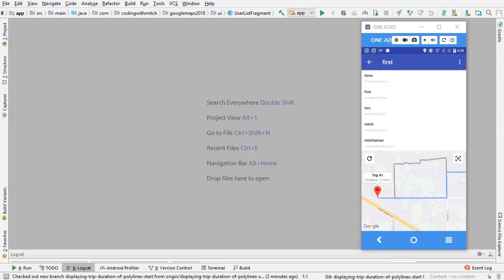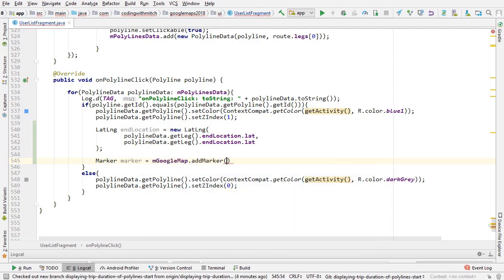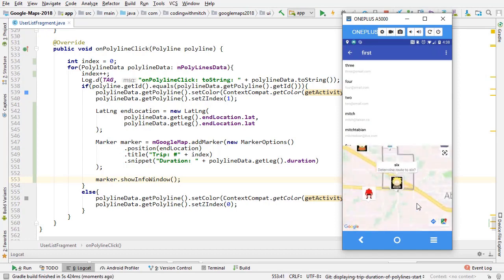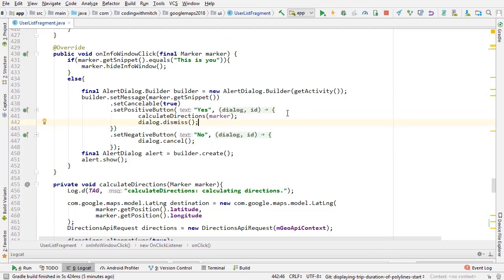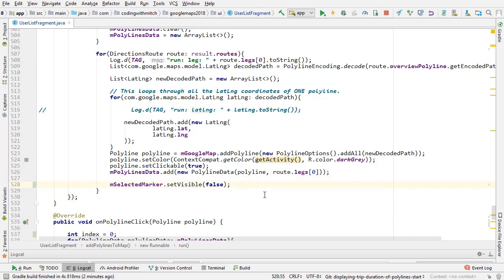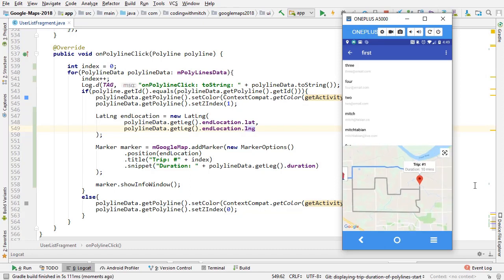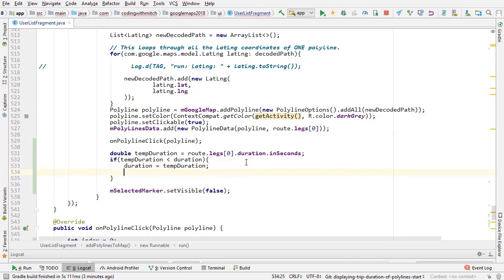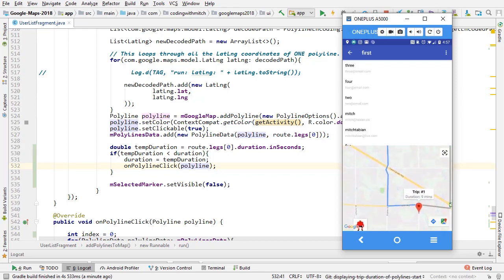Displaying Trip Duration of Polylines